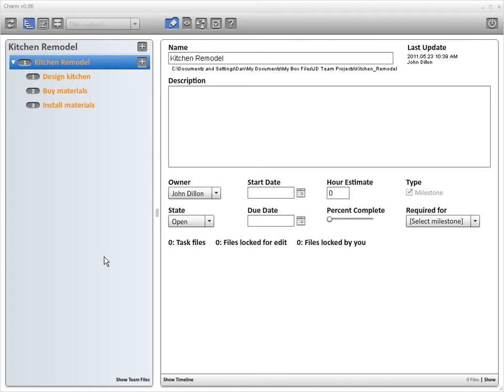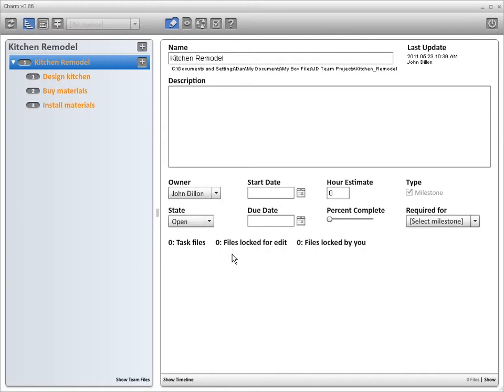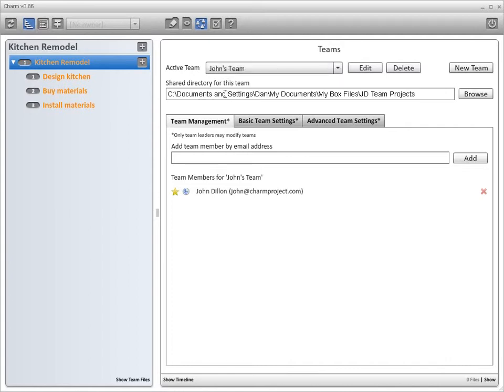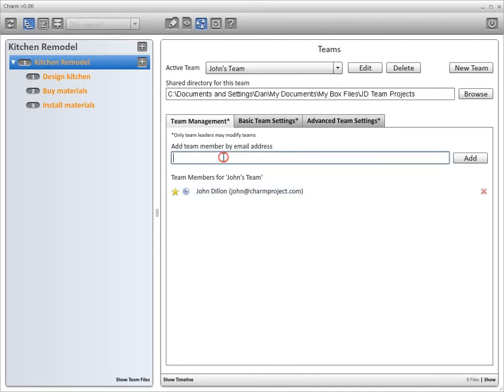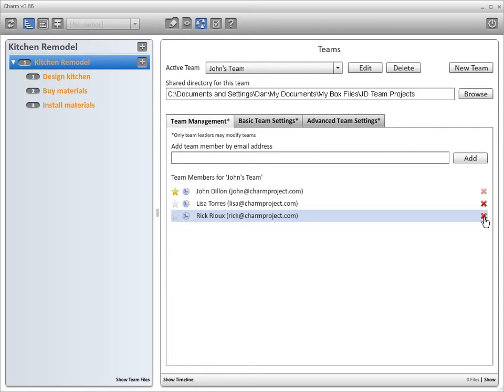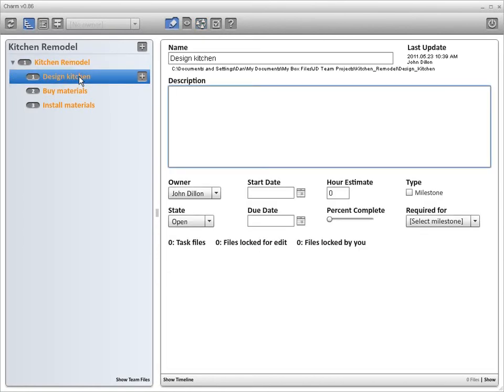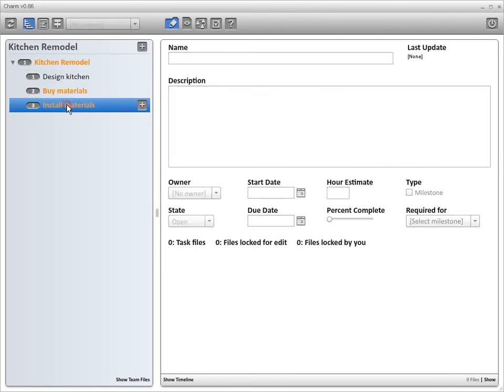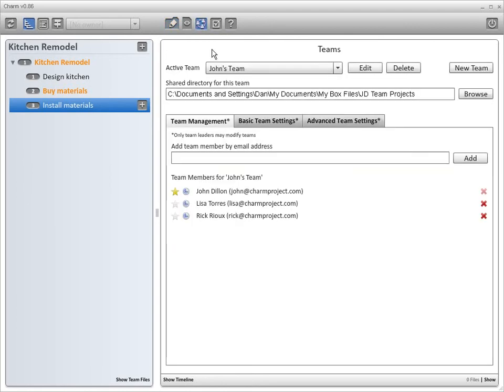Using Teams in Charm Project Manager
This screencast demonstrates how to use teams in Charm Project Manager.